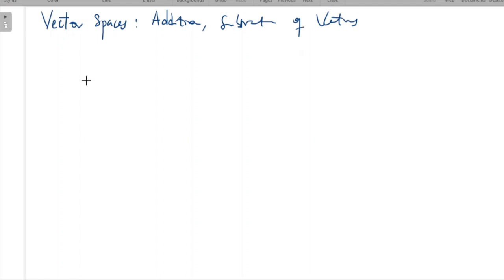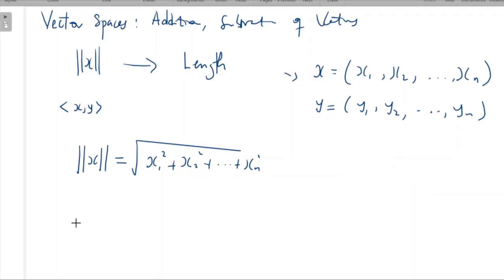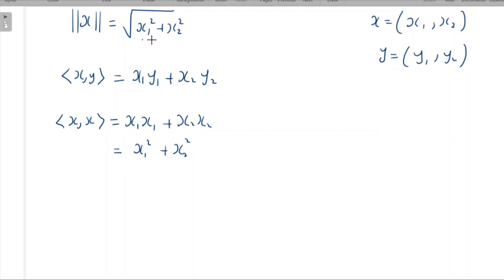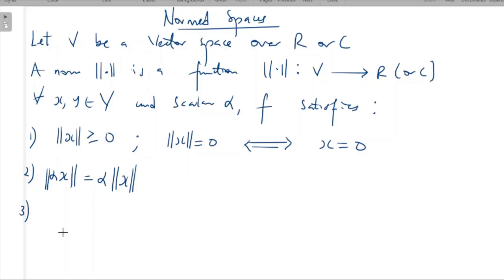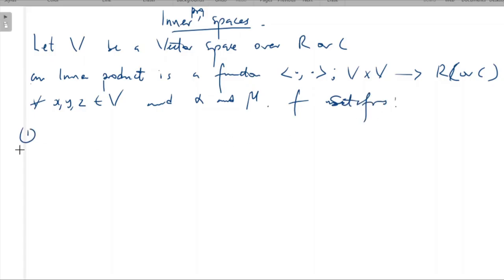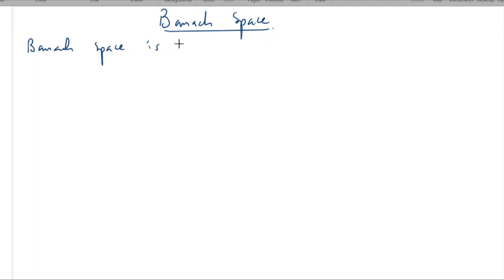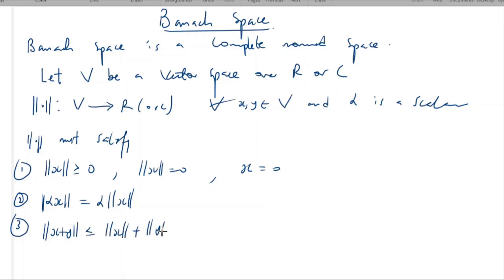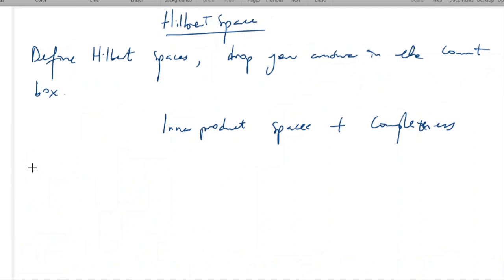Hilbert Spaces and Banach Spaces Explained Clearly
Are Hilbert Spaces and Banach Spaces confusing you? 🤯
In this video, I break everything down from the foundation — starting with the concept of a norm, moving to inner product, and then building up to a clear understanding of Hilbert Spaces and Banach Spaces.

If you're studying Functional Analysis, Real Analysis, or Advanced Mathematics, this lesson will give you the clarity you need.

🔎 What You’ll Learn in This Video:

1. What a norm is and how it measures “length” in vector spaces

2. Definition and properties of an inner product

3. The relationship between inner product and norm

4. What makes a space a Banach Space

5. What makes a space a Hilbert Space

6. The key differences between Hilbert and Banach spaces

This video is designed to simplify abstract mathematics and make it accessible, especially for:

Undergraduate Mathematics students

Postgraduate students

Students preparing for advanced exams

Anyone learning Functional Analysis

By the end of this lesson, you’ll understand how completeness connects to norms, and how inner product spaces lead naturally to Hilbert spaces.

📌 Watch till the end to fully grasp the connection between these important mathematical structures. I am Adeyinka Olorunwa Adeboye